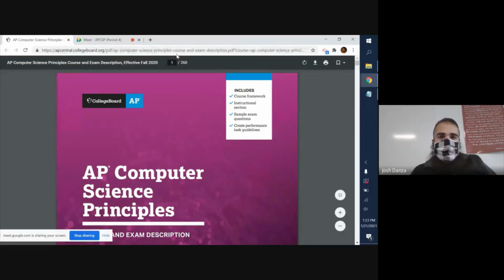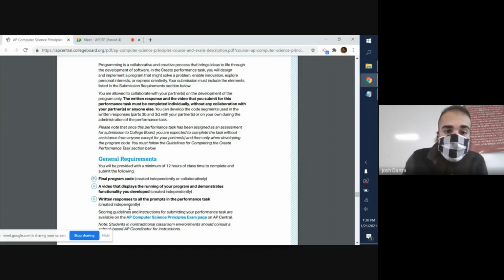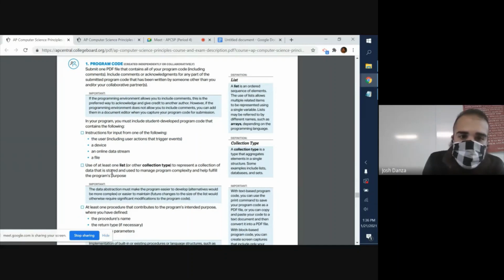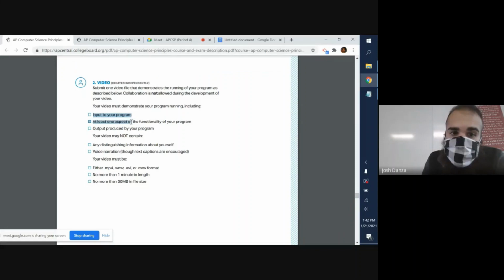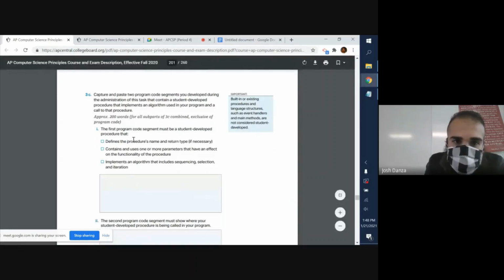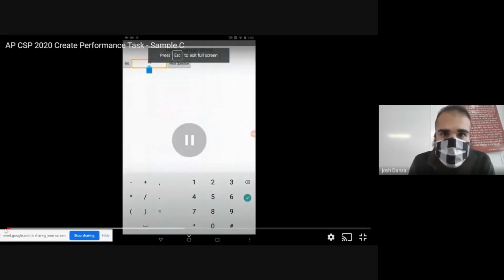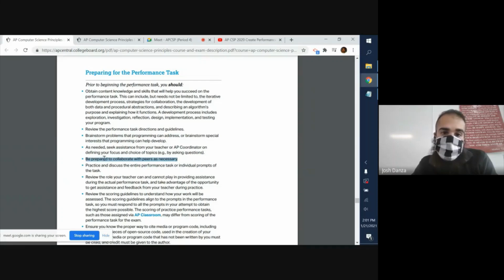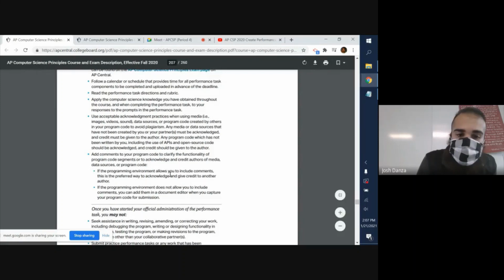The Create Performance Task (2022-23) | APCSP Project Walkthroughs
This video walks through the AP Computer Science Principles Create Performance Task.